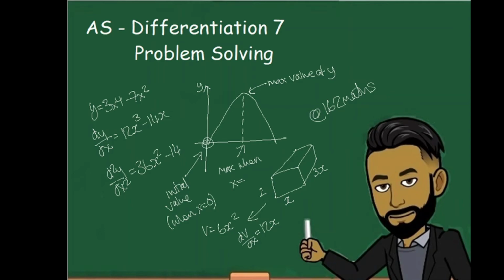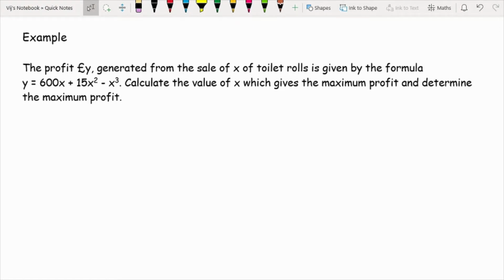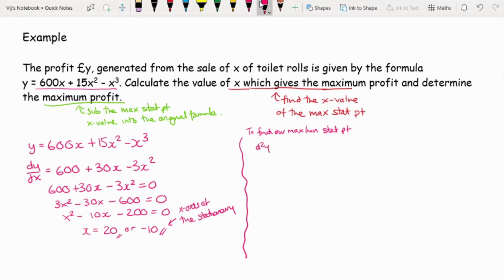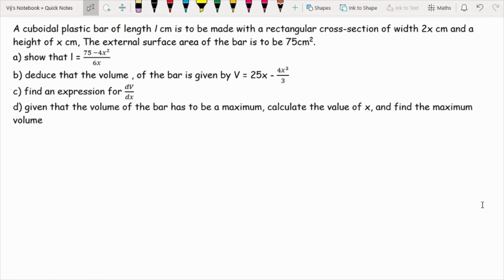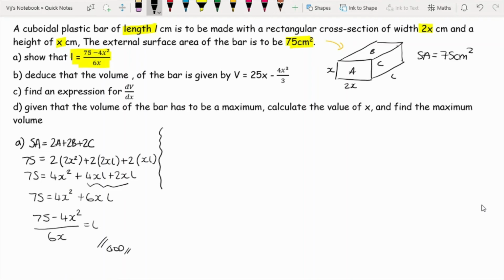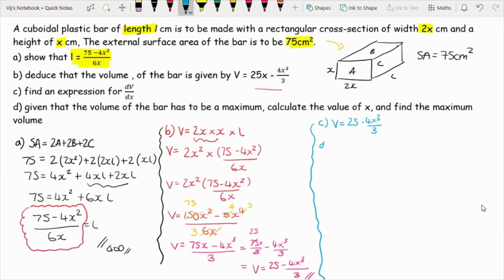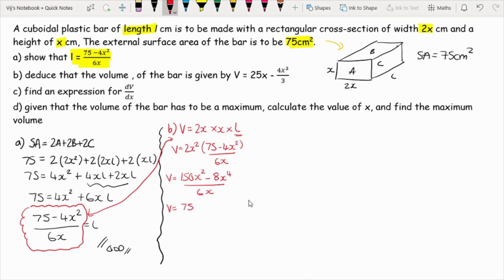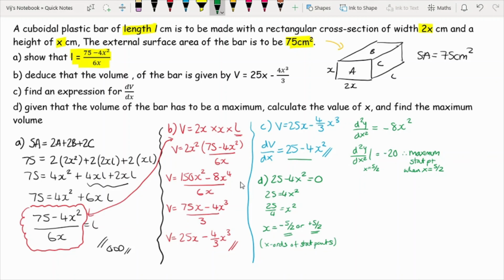AQA/AS Maths - Differentiation 7 - Problem Solving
This video goes through how we can use differentiation and how differentiation is used to solve problems. Examples are worked through with advice and tips throughout..

worksheet links